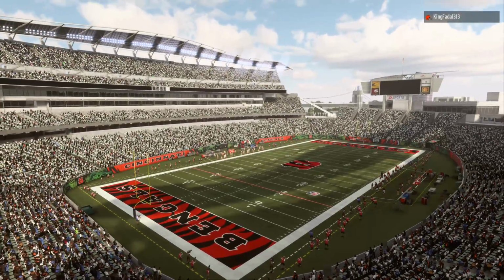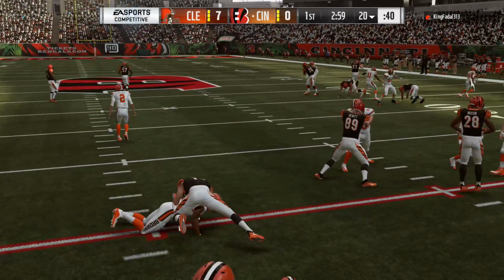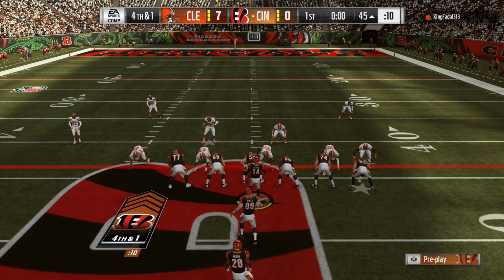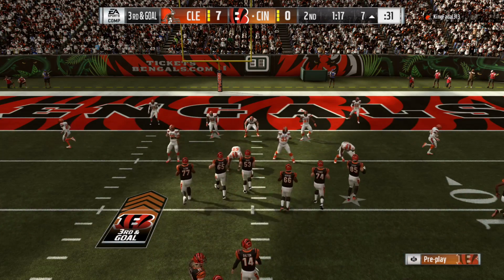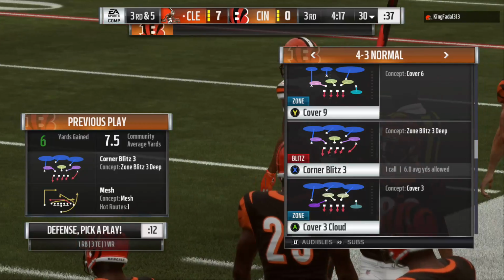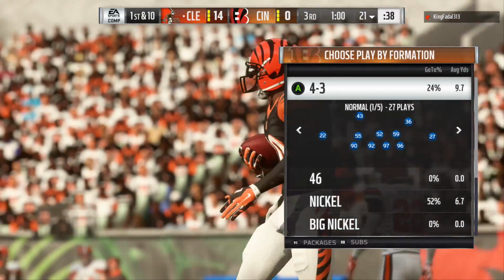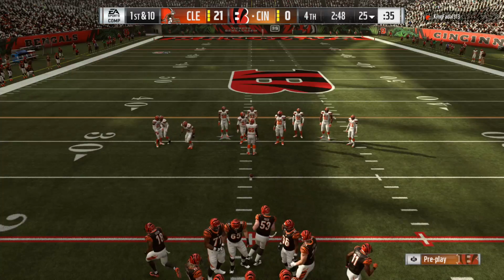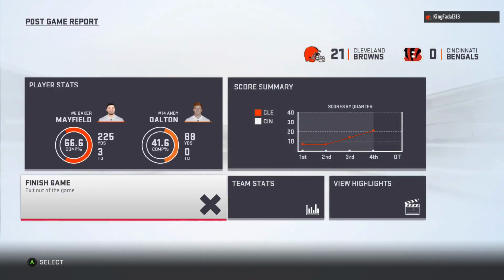Madden NFL 19 ‎Bengals vs Browns